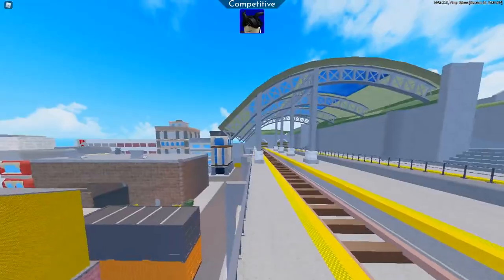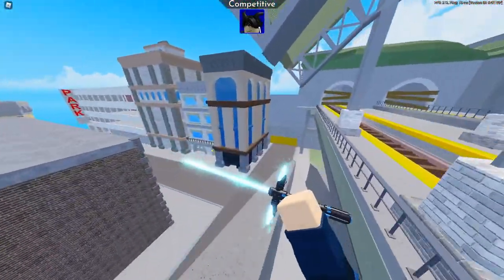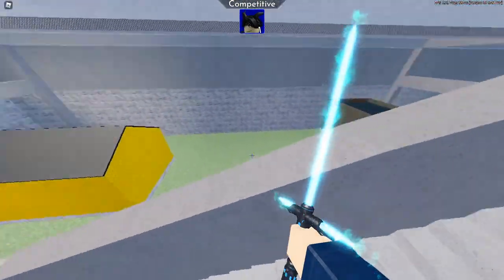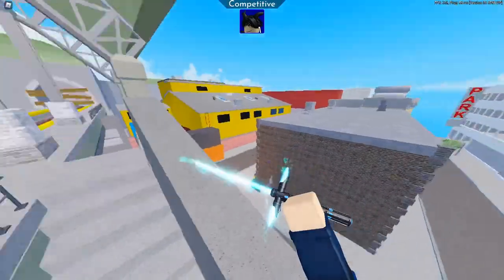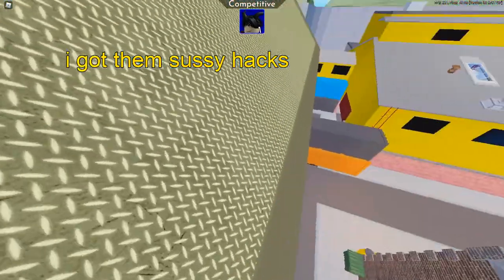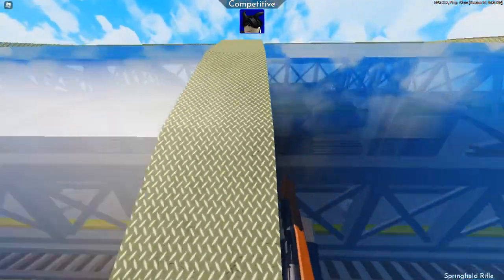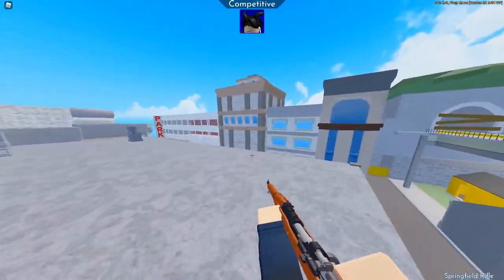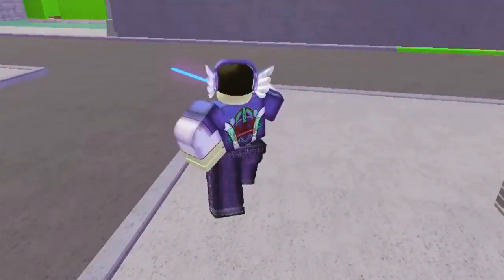Roblox Arsenal Assault shortcuts (Roblox)!!